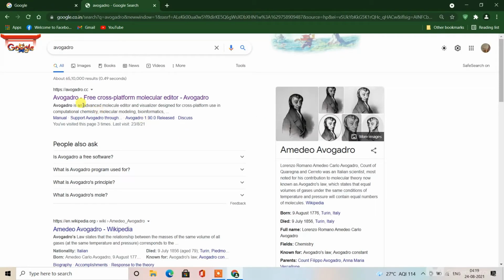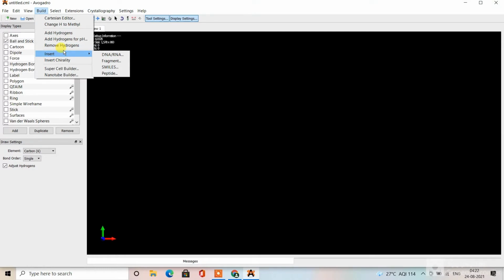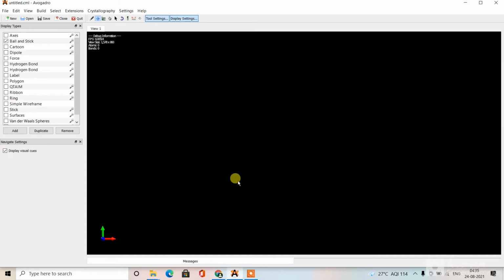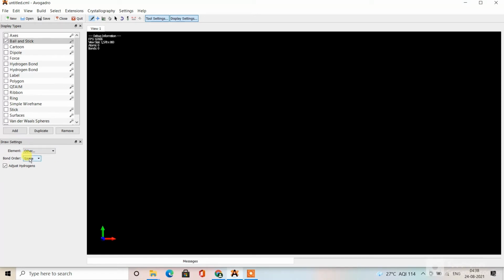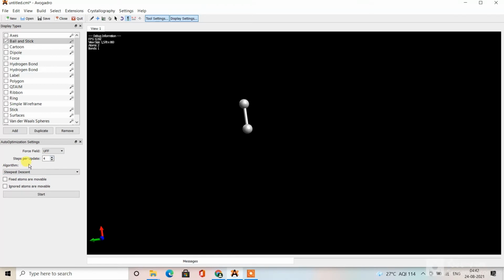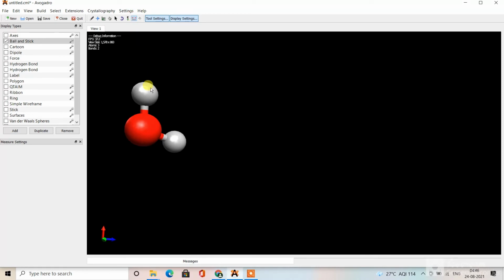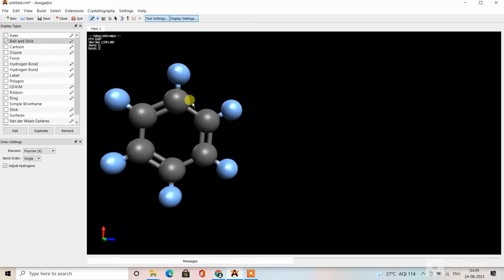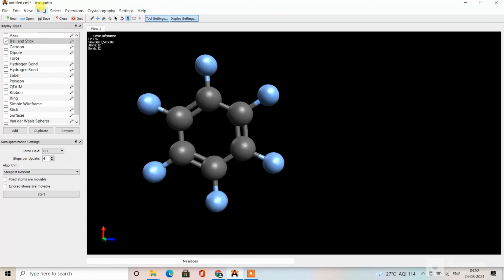Avogadro basic tutorial video | How to construct molecules | How to use Avogadro software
This tutorial is aiming to teach basic requirements to draw molecules using Avogadro software. I would like to address those.